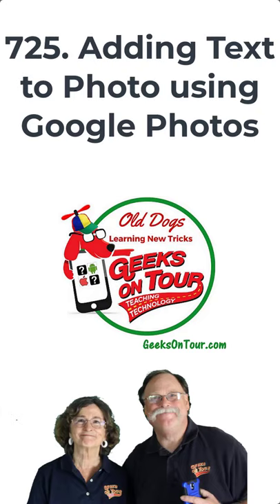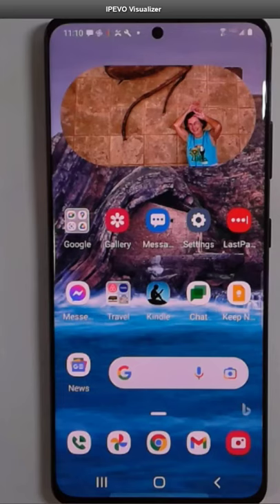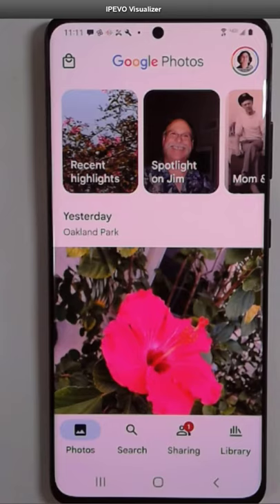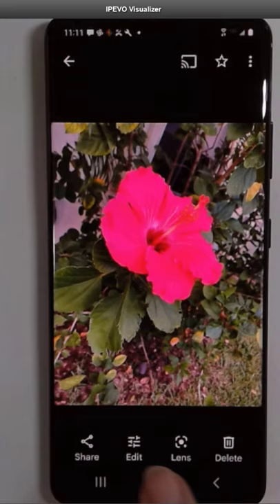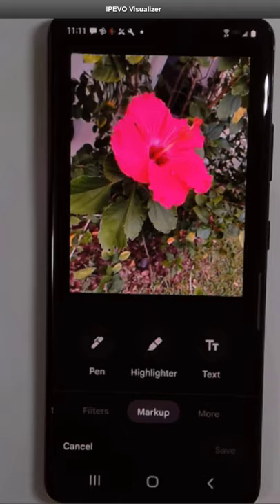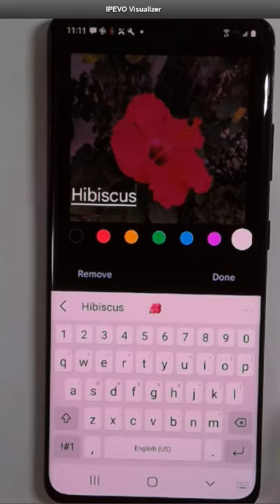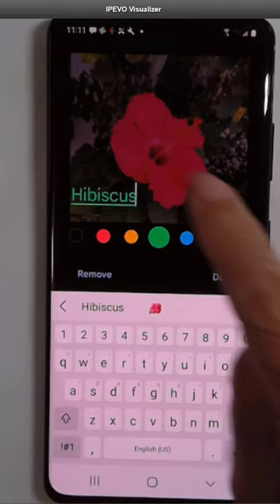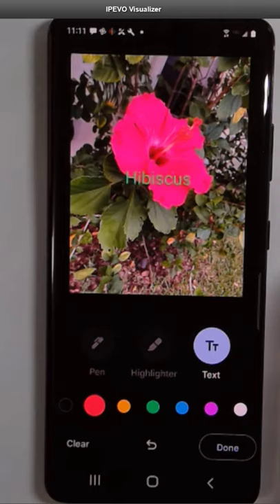Adding Text to a Photo in Google Photos Tutorial Video 725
You will learn how to add text onto a photo using Google Photos on an Android device in this video